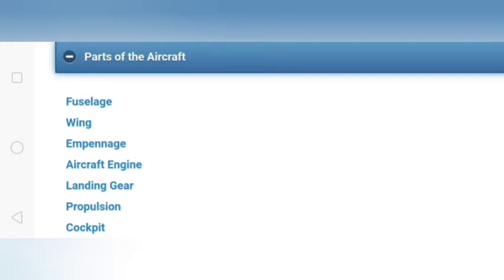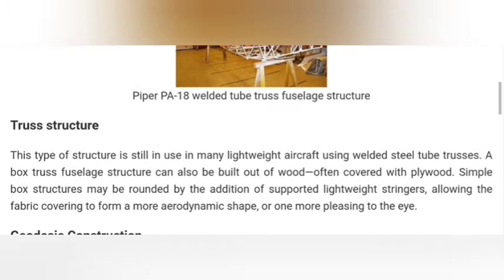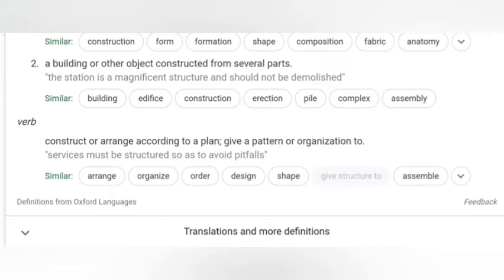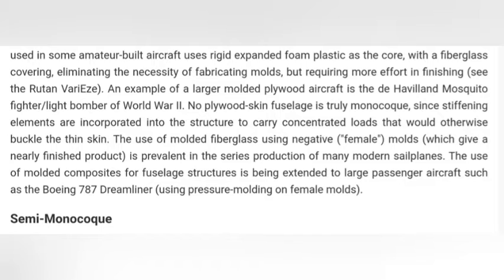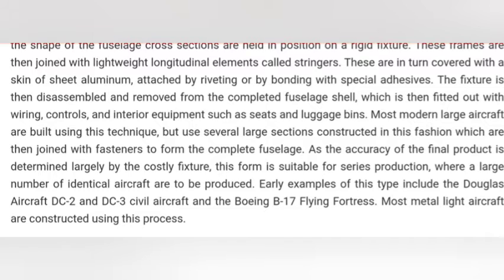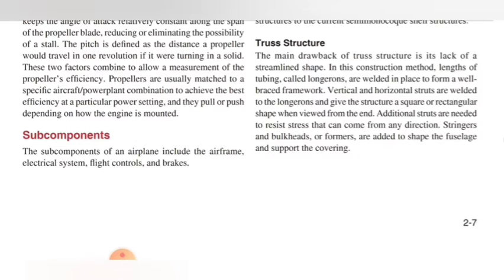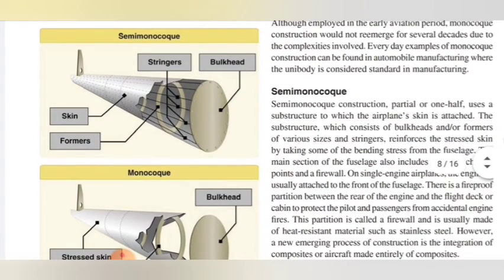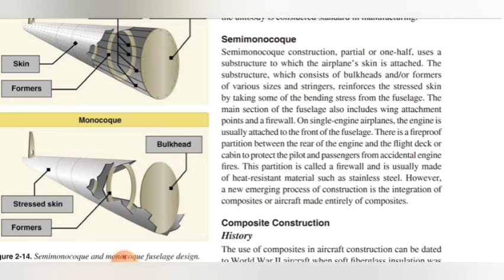Aircraft Parts(Fuselage and its structure types)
Fuselage and it's types of structures in aircraft Parts, Truss structure, monocoque, and semimonocoque structures are explained in the video using Federal Aviation Administration definitions.